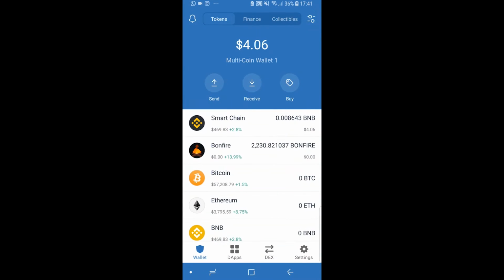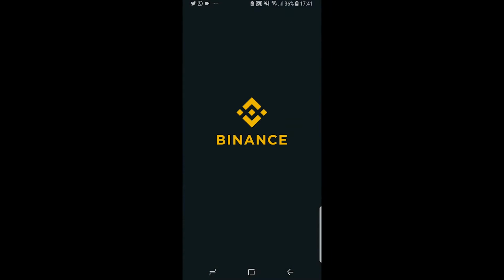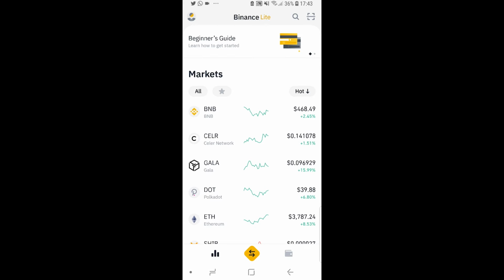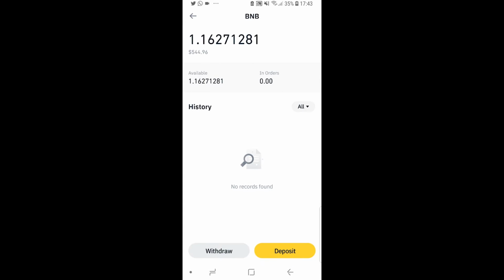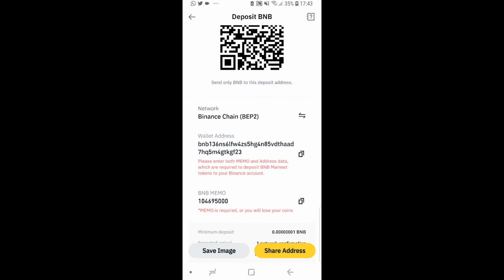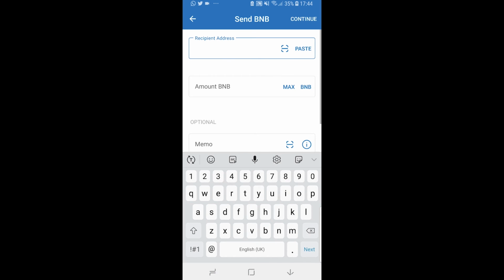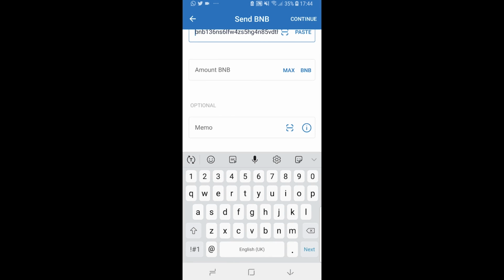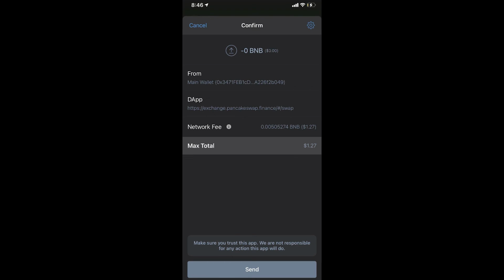How To Transfer BNB From Trust Wallet To Binance (Step By Step)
How To Transfer BNB From Trust Wallet To Binance (Step By Step) Follow this simple guide to transfer BNB from Trust Wallet to Binance! This transaction is simple once you have your Binance wallet address, heres how to send the cryptocurrency!